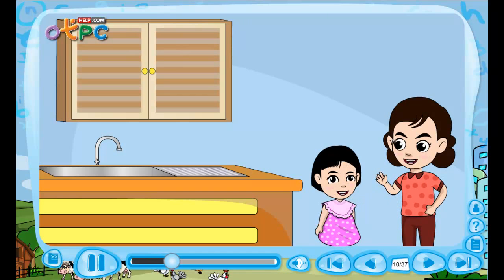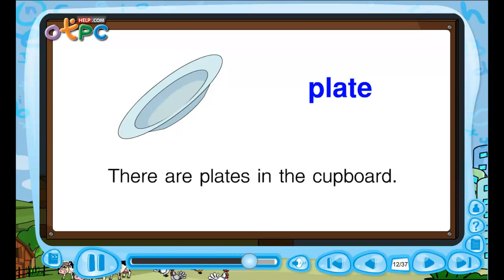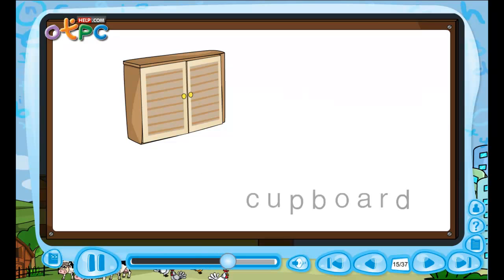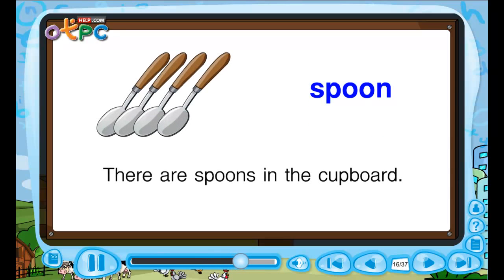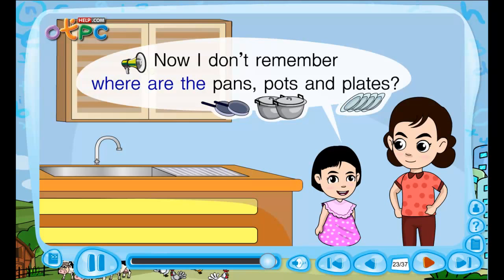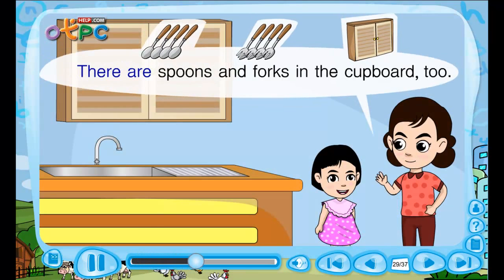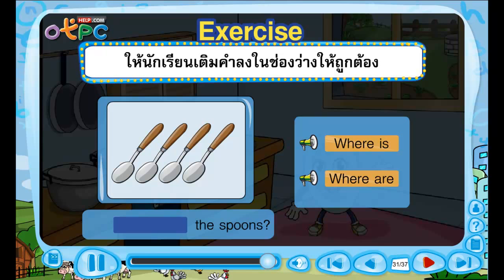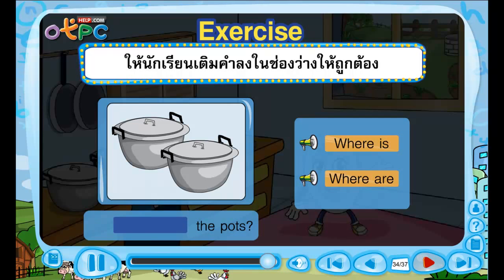Where are the pots and pans? - สื่อการเรียนการสอน ภาษาอังกฤษ ป.3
วีดีโอนี้จะเรียนรู้ คำศัพท์ บทความเกี่ยวกับ
- คำศัพท์ภาษาอังกฤษ ของสิ่งต่างๆ ภายในห้องครัว
- คำศัพท์ บทสนทนา เกี่ยวกับสิ่งต่างๆ ภายในห้องครัว

คำศัพท์
- a plate
- a pan
- a pot
- a cupboard
- a spoon
- a fork

รูปแบบบทสนทนา
- Where is/are ?
- There is/are .

บทเรียนอิเล็กทรอกนิกส์ชุดนี้
เป็นสื่อการเรียนการสอนที่นำมาจาก
โครงการแท็บเล็ตพีซีเพื่อการศึกษาไทย
(OTPC : One Tablet Per Child)

จัดทำโดยสำนักงานเทคโนโลยีเพื่อการเรียนการสอน
สำนักงานคณะกรรมการการศึกษาขั้นพื้นฐาน

โดยทาง เป็นเพียงผู้เผยแพร่เท่านั้น
เนื่องจากสื่อการเรียนรู้อิเล็กทรอนิกส์ชุดนี้มีประโยชน์มาก
จึงอยากเป็นส่วนหนึ่งร่วมเผยแพร่ เพื่อให้เกิดประโยชน์สูงสุด
ในการเรียนการสอน สำหรับนักเรียน และผู้ปกครองที่สนใจ

ศึกษาข้อมูลเพิ่มเติมที่เว็บไซต์